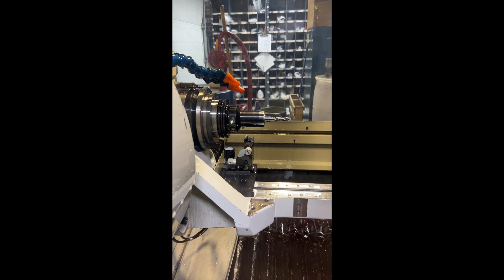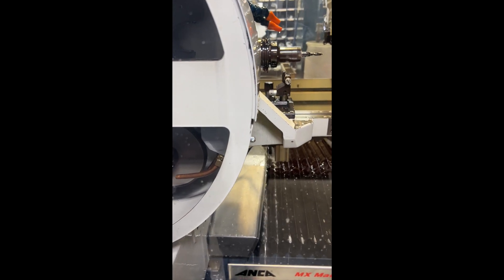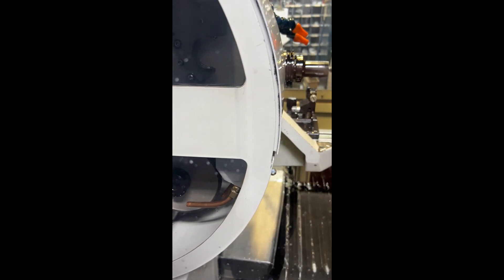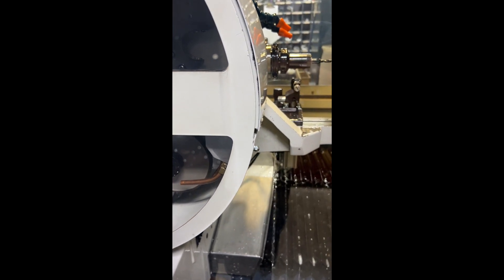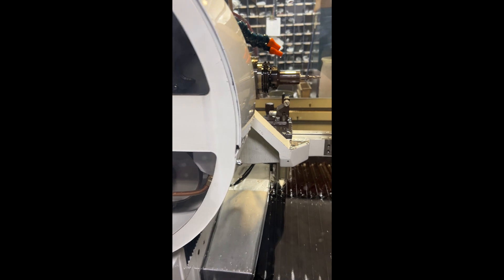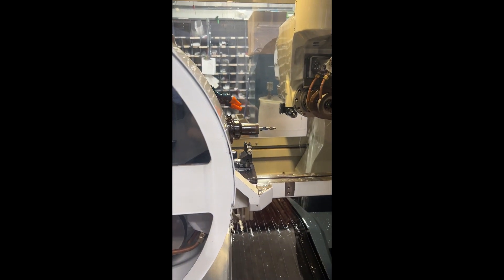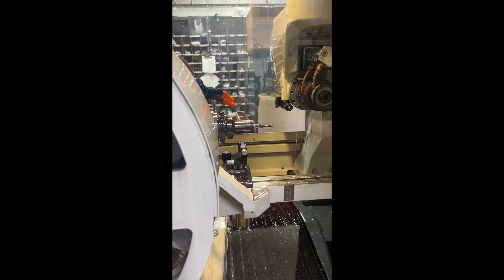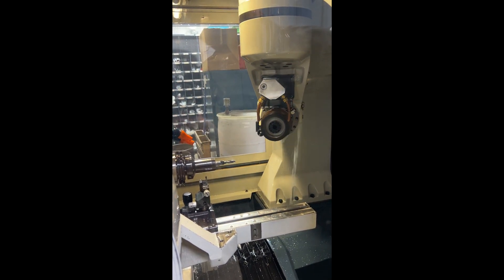ANCA MX7 Linear CNC Tool & Cutter Grinder | For Sale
Perfection Global has been satisfying customers for more than 50 years and has earned its worldwide reputation as the trusted source for buying used machinery. In addition to owning one of the largest inventories of used machinery in the world, we also maintain the industry’s most complete machinery database, and can locate the perfect machine for you even if we do not personally have it in stock. Perfection Global handles a wide variety of used industrial equipment, including but not limited to; CNC Machine tools, Fabricating Equipment, Presses, Plastics, Material Handling and Conventional Machinery. Our reputation continues to grow because of our commitment to honesty, clear communication, and customer satisfaction.